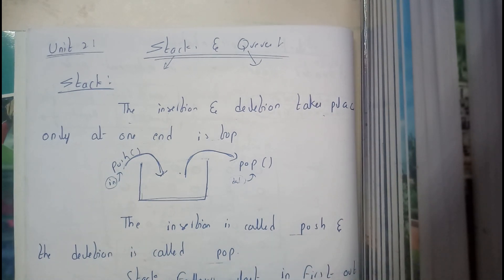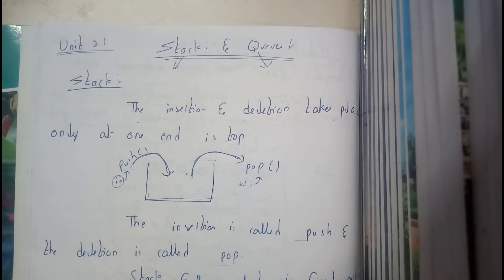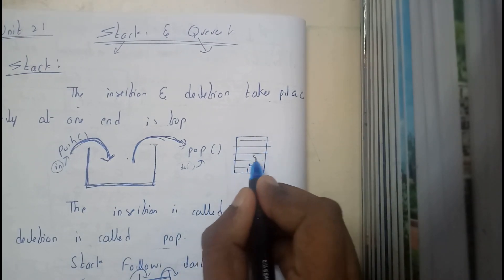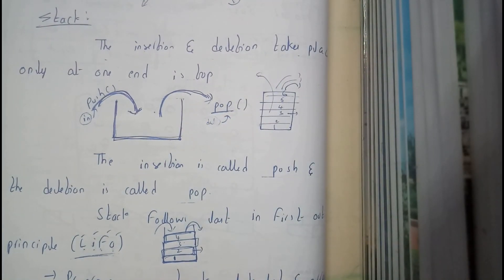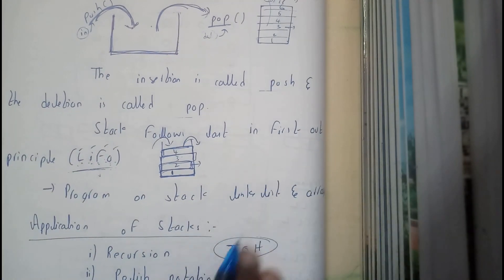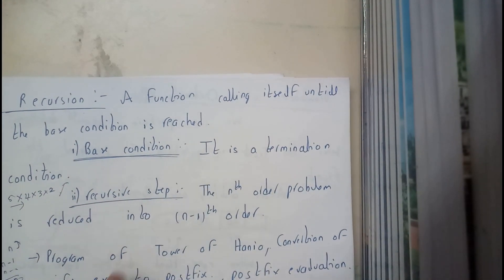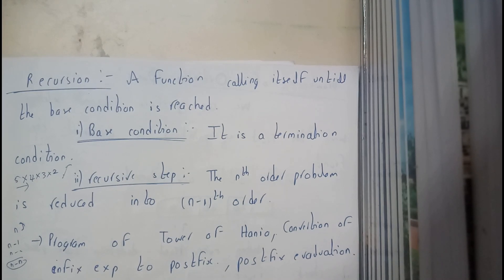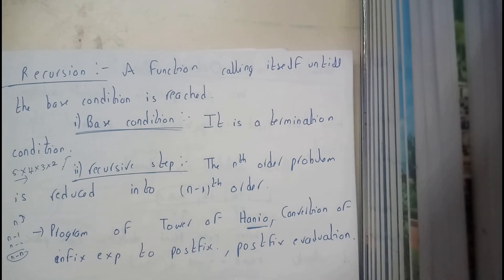DEFINE STACKS,ITS APPLICATIONS & RECURSION ||DS||OU EDUCATION